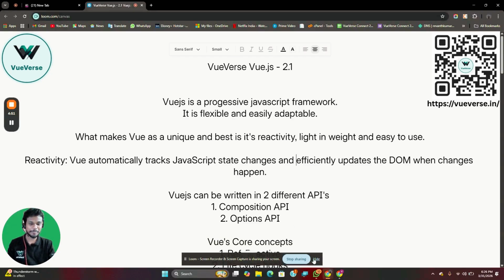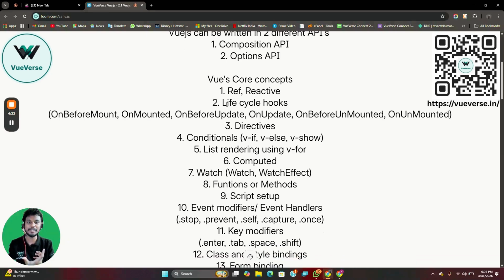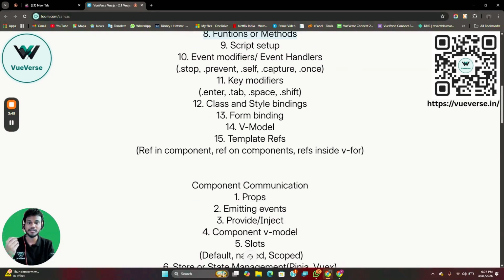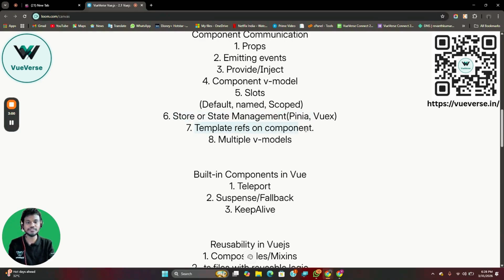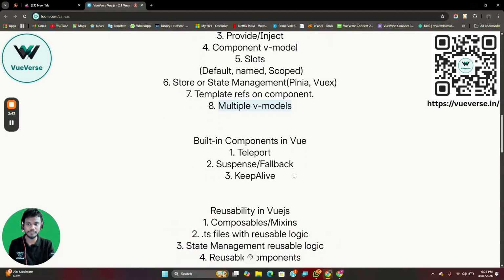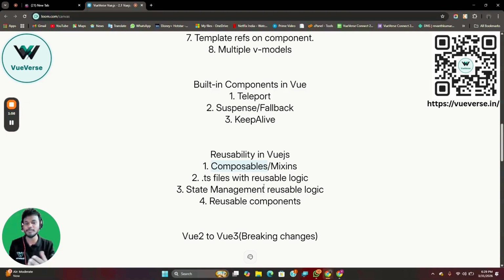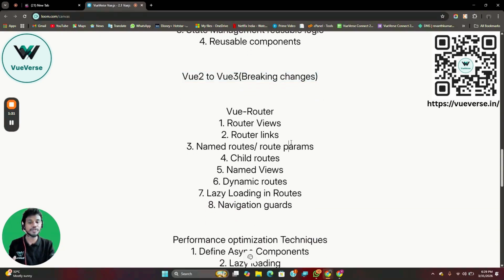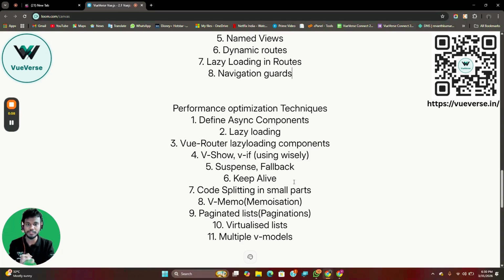Complete list of Vuejs Concepts (Start to End) - 2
Vuejs is a progessive javascript framework.
It is flexible and easily adaptable.
What makes Vue as a unique and best is it's reactivity, light in weight and easy to use.

Reactivity: Vue automatically tracks JavaScript state changes and efficiently updates the DOM when changes happen.

It uses getters, setters, and proxies under the hood

Vuejs can be written in 2 different API's
1. Composition API
2. Options API

Vue's Core concepts

1. Ref, Reactive
2. Life cycle hooks
(OnBeforeMount, OnMounted, OnBeforeUpdate, OnUpdate, OnBeforeUnMounted, OnUnMounted)
3. Directives
4. Conditionals (v-if, v-else, v-show)
5. List rendering using v-for
6. Computed
7. Watch (Watch, WatchEffect)
8. Funtions or Methods
9. Script setup
10. Event modifiers/ Event Handlers
(.stop, .prevent, .self, .capture, .once)
11. Key modifiers
(.enter, .tab, .space, .shift)
12. Class and Style bindings
13. Form binding
14. V-Model
15. Template Refs
(Ref in component, ref on components, refs inside v-for)

Component Communication
1. Props
2. Emitting events
3. Provide/Inject
4. Component v-model
5. Slots
 (Default, named, Scoped)
6. Store or State Management(Pinia, Vuex)
7. Template refs on component.
8. Multiple v-models

Built-in Components in Vue
1. Teleport
2. Suspense/Fallback
3. KeepAlive

Reusability in Vuejs
1. Composables/Mixins
2. .ts files with reusable logic
3. State Management reusable logic
4. Reusable components

Vue2 to Vue3(Breaking changes)

Vue-Router
1. Router Views
2. Router links
3. Named routes/ route params
4. Child routes
5. Named Views
6. Dynamic routes
7. Lazy Loading in Routes
8. Navigation guards

1. Define Async Components
2. Lazy loading
3. Vue-Router lazyloading components
4. V-Show, v-if (using wisely)
5. Suspense, Fallback
6. Keep Alive
7. Code Splitting in small parts
8. V-Memo(Memoisation)
9. Paginated lists(Paginations)
10. Virtualised lists
11. Multiple v-models

State Management
1. Vuex
2. Pinia
3. State
4. Getters
5. Actions
6. Mutations (only Vuex)

Vite / Webpack
1. Vite relies on two different bundlers - esbuild for development and Rollup for production - each optimized for different phases of the workflow. While this approach works well, it introduces architectural complexity, duplicated logic, and inconsistencies across the toolchain.

2. VoidZero: building a next-generation JavaScript toolchain for Vite that is unified, high-performance, composable, and runtime-agnostic.

Next-generation of JavaScript toolchain
Achieving a Unified, High Performance, Composable, Runtime Agnostic with Vite

Using Rolldown, OXC and completely Rust based Bundler and Compiler.

New Features that are going to release (Inprogress)

1. Vapour Mode
2. Alien Signals
3. Vite plus
4. Rolldown
5. Oxc
6. VoidZero